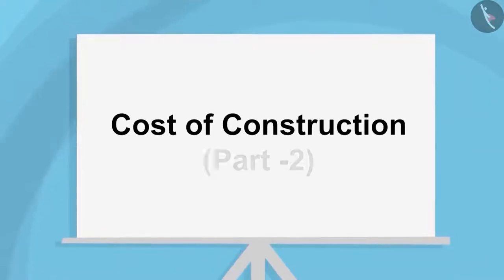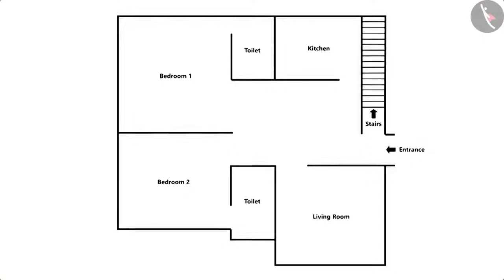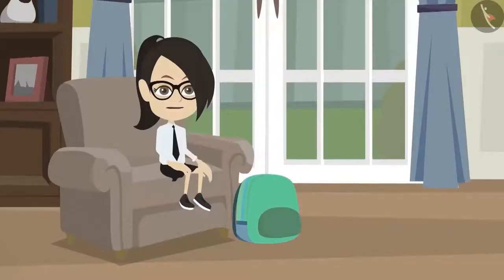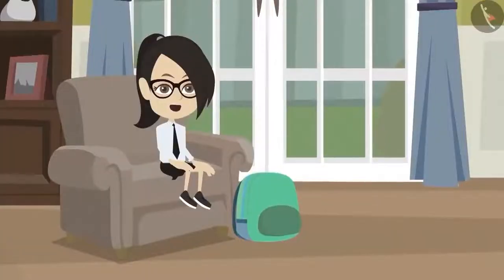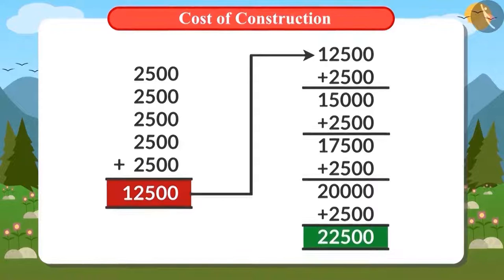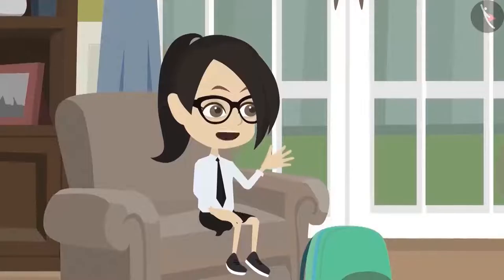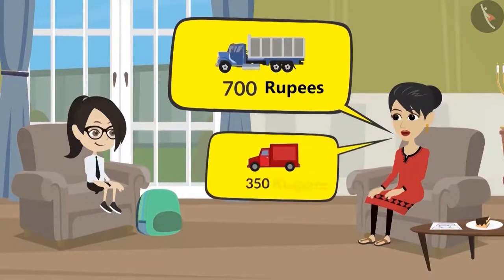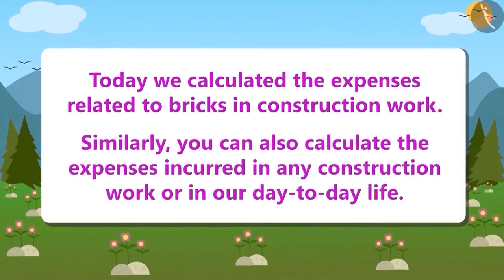Cost of Construction | Part 2/2 | English | Class 4